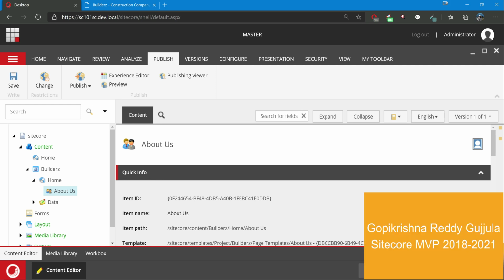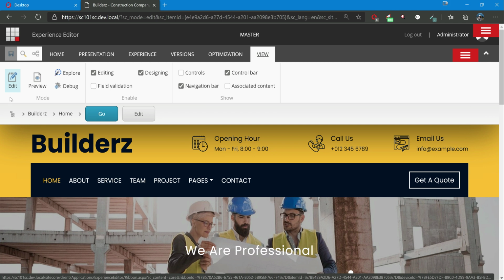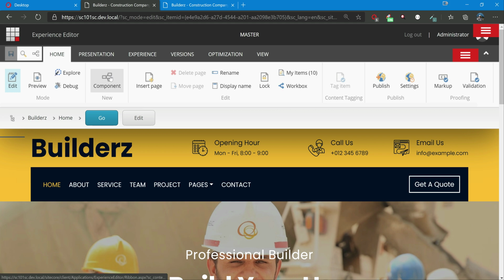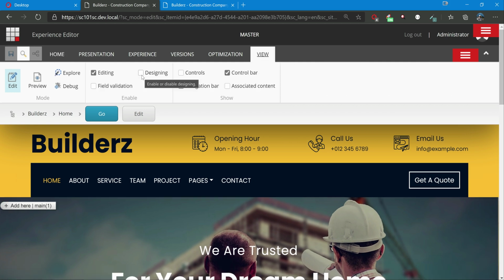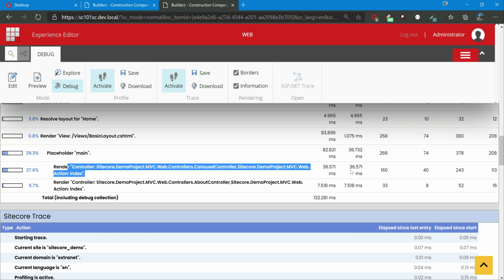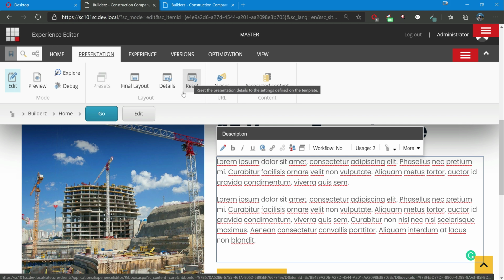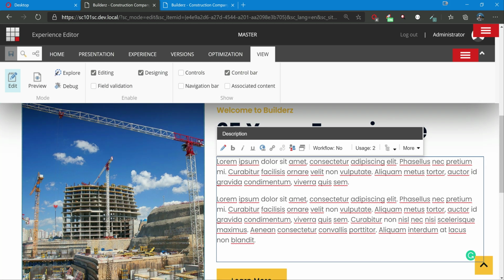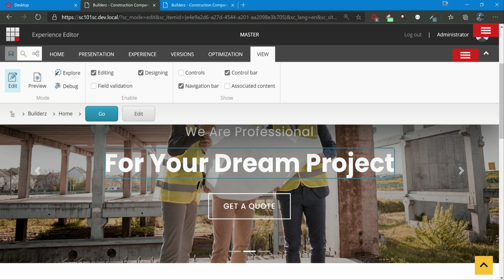Part 15: Experience Editor Overview